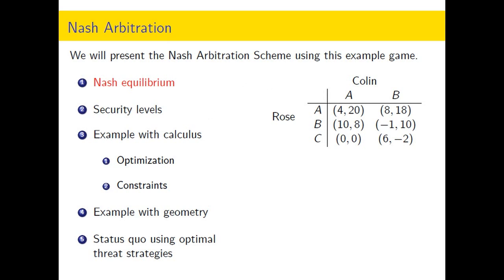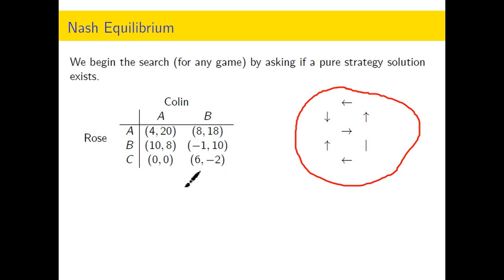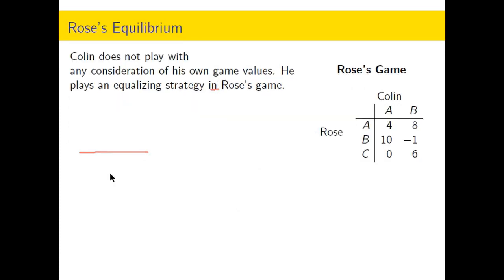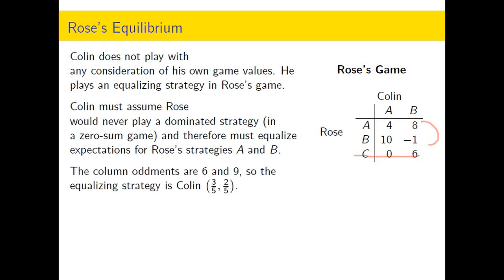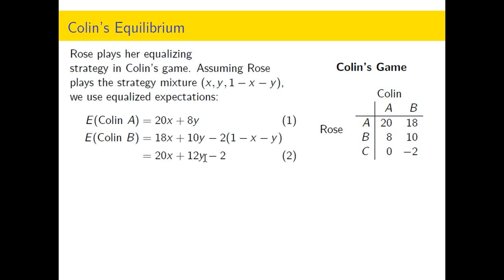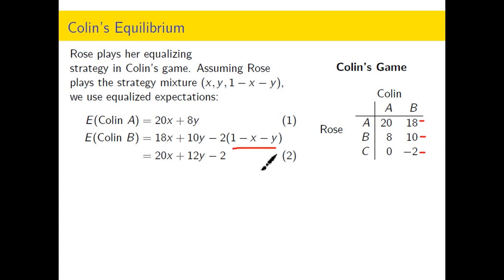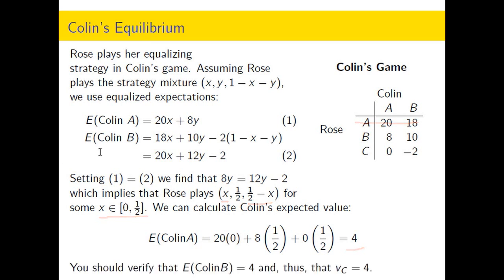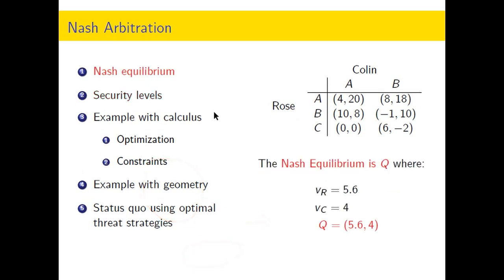Game Theory Nash Arbitration Part 1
Determining the Nash Equilibrium for non-zero-sum game when it's not a saddle point.